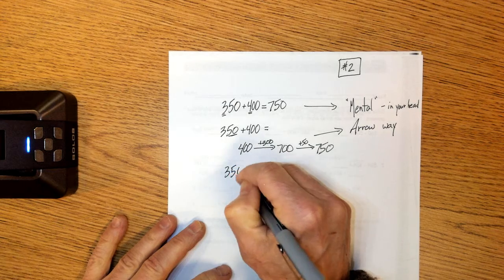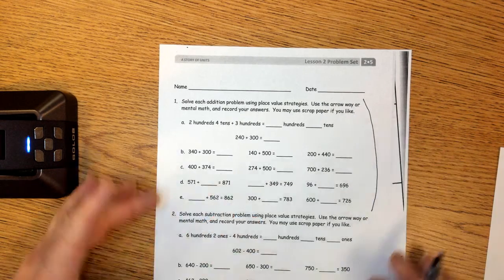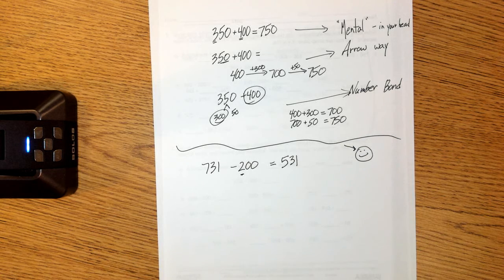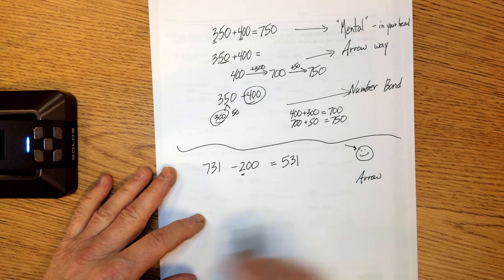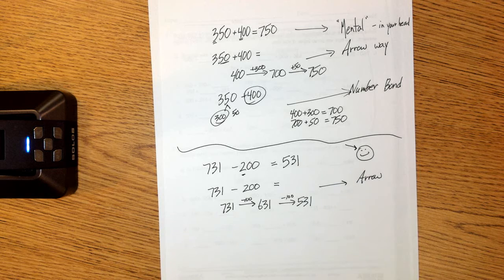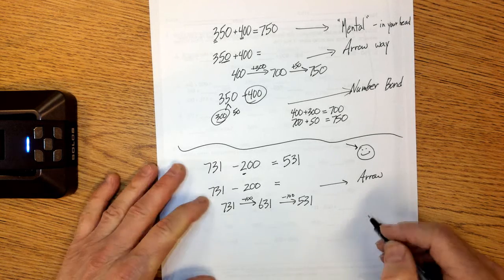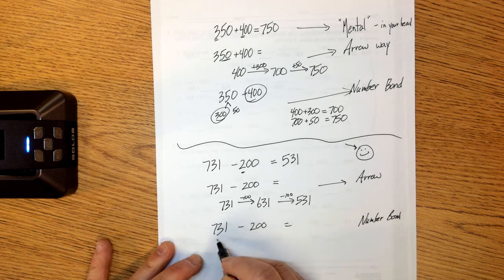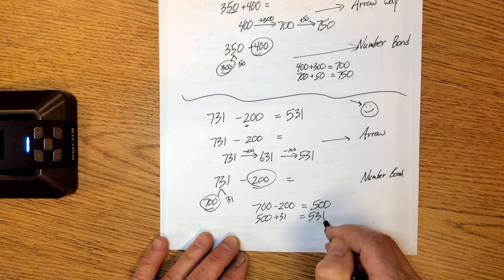Math, Grade 2, M5, #2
Students consider mental math, the arrow way, and using number bonds to add and subtract hundreds.